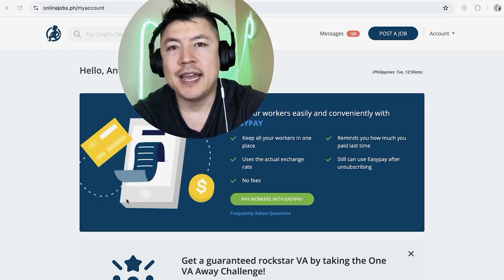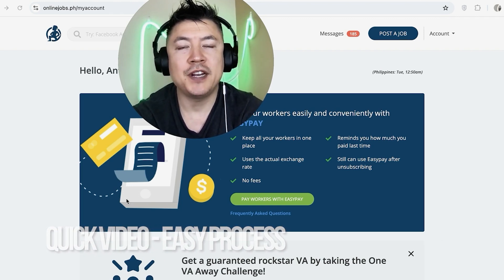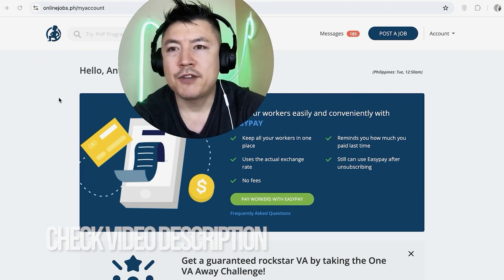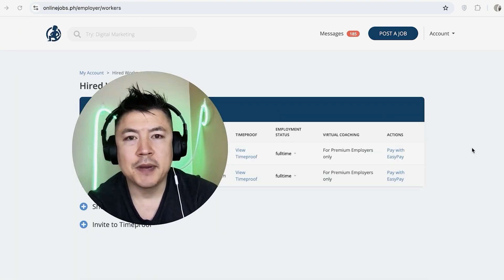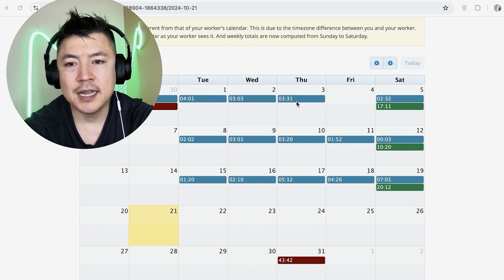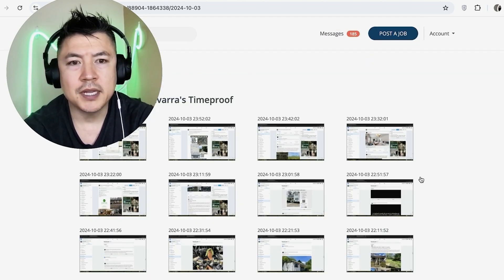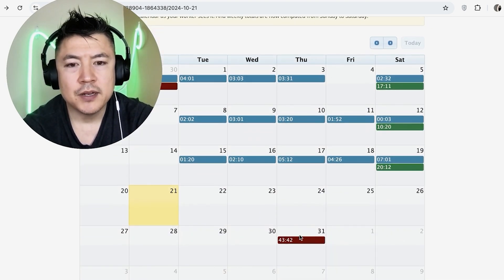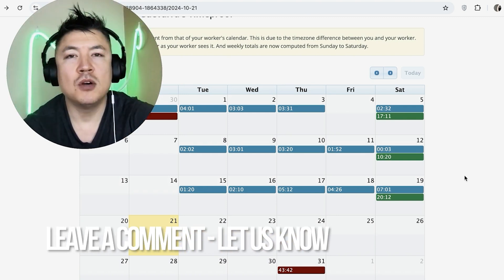✅ How To Track VA Time In OnlineJobs.ph 🔴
OnlineJobs.ph is a platform that connects employers with virtual workers, primarily from the Philippines. It allows businesses to find skilled professionals for various tasks, including administrative support, customer service, and specialized roles like graphic design and programming. The site emphasizes direct communication between employers and freelancers, making it easy to hire and manage remote workers efficiently.